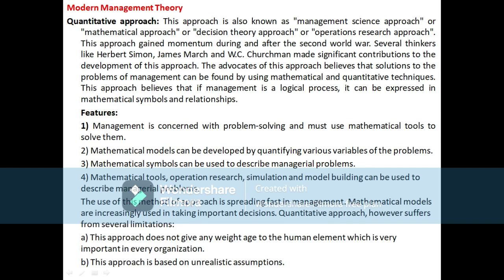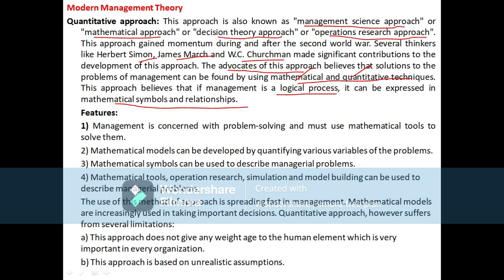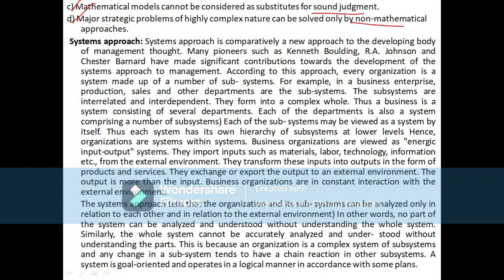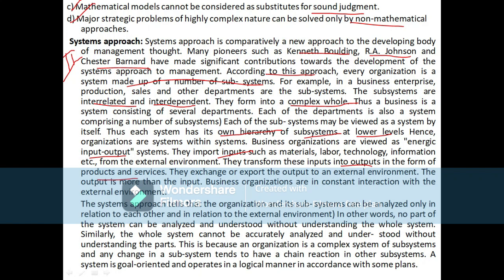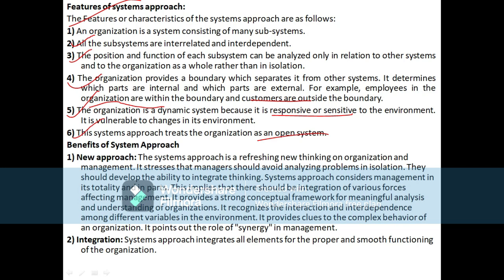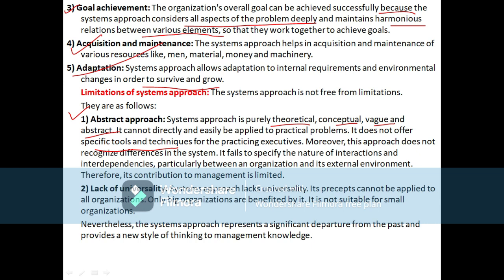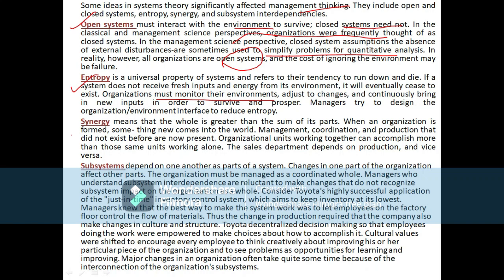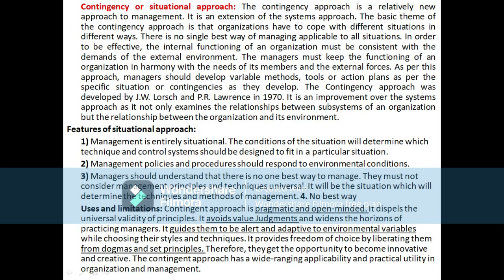MODERN MANAGEMENT THEORY, Quantitative and Systems Approach